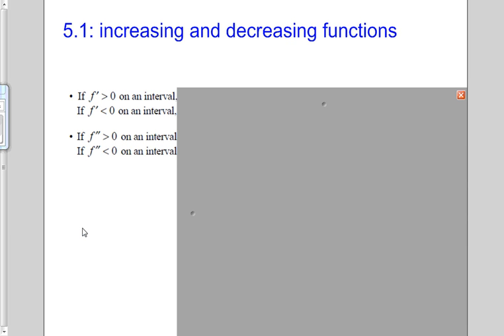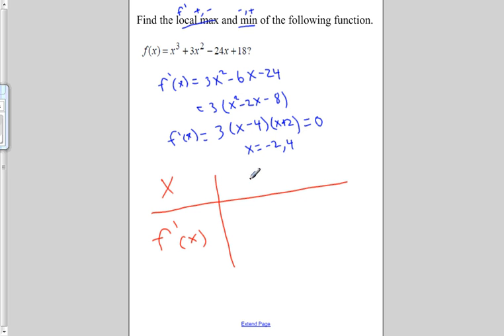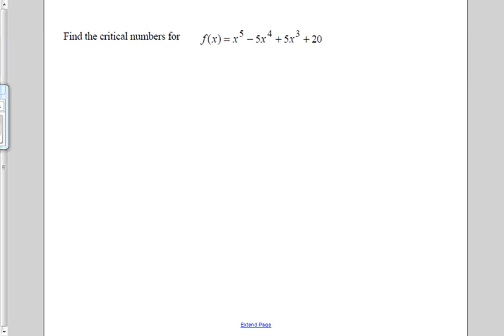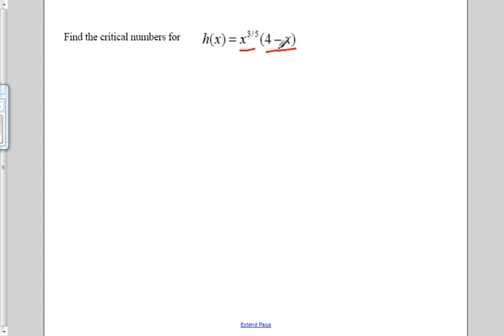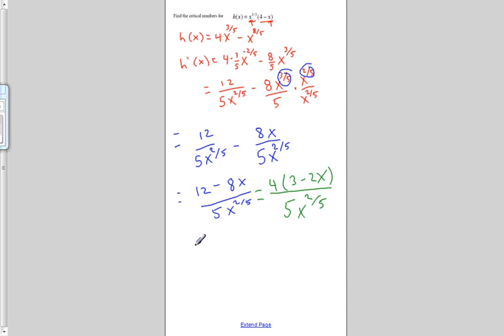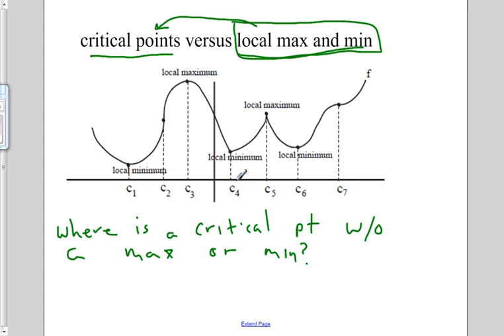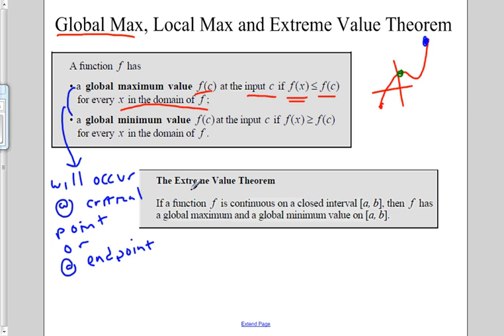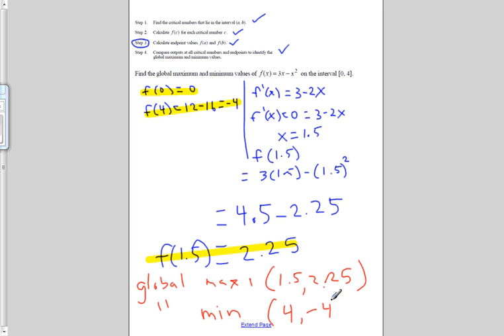5 1 extreme value and critical points